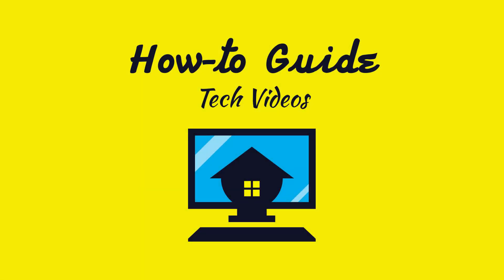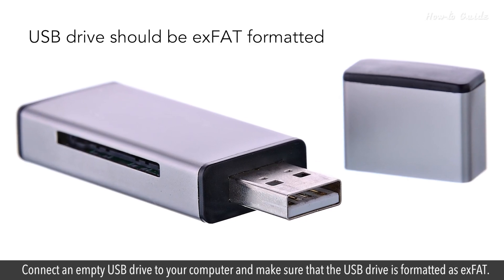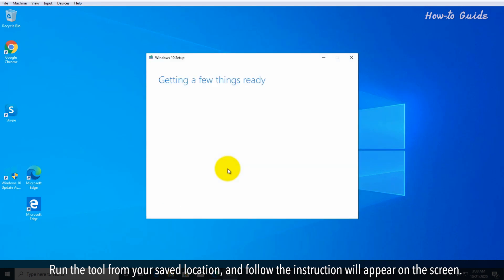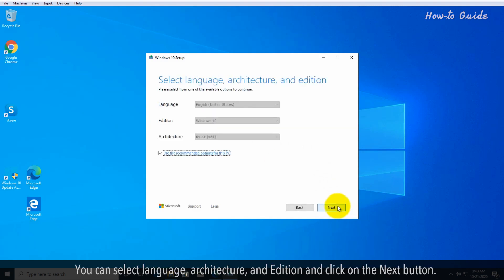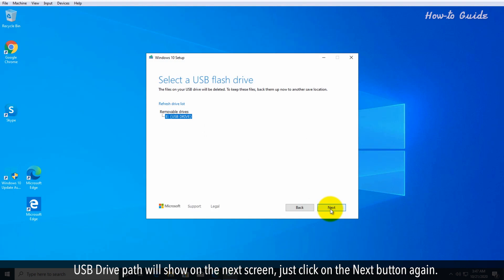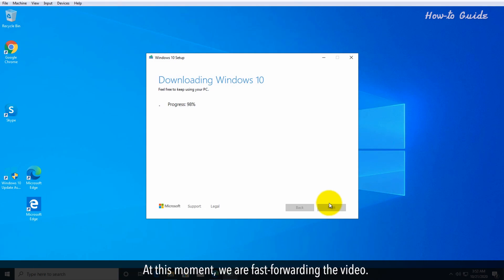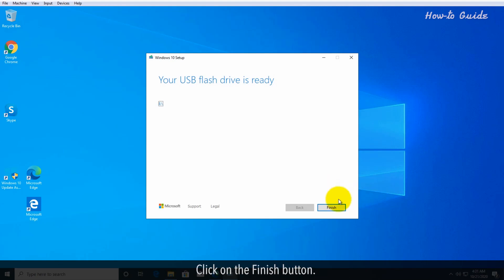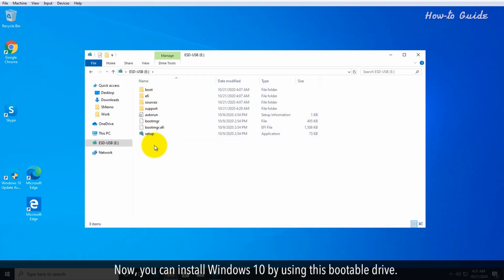How To Create A Windows 10 Bootable USB :Tutorial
If you own a Windows 10 then you should make a Bootable USB. This can help you to reinstall Windows whenever you will require it. A USB drive should have a minimum of 8 GB empty space and an internet connection with a good speed. Follow these steps to create a Windows 10 bootable USB.

1. First, download the Media Creation Tool from the Microsoft website.
2. Connect an empty USB drive to your computer and make sure that the USB drive is formatted as exFAT.
3. Run the tool from your saved location, and follow the instruction will appear on the screen.
4. Click on the Accept button for the license terms.
5. Select the radio button saying, “Create installation media”.
6. Click on the Next button.
7. You can select language, architecture, and Edition and click on the Next button.
8. USB flash drive should be selected, and then click Next.
9. USB Drive path will show on the next screen, just click on the Next button again.
10.  Now, Windows 10 downloading process will start. This process will take a minimum of 30 minutes to complete and will depend on your internet speed. At this moment, we are fast-forwarding the video.
11.  After completing the Windows 10 download process, you will see a message, “Your USB flash drive is ready”.
12.  Click on the Finish button.
13.  USB bootable drive has been created.
14.  To check it, just click on your USB drive name and you will notice that the drive name has been changed to ESD-USB.

Now, you can install Windows 10 by using this bootable drive.